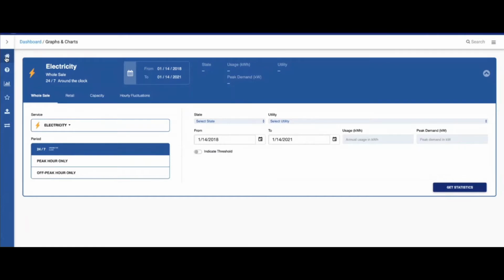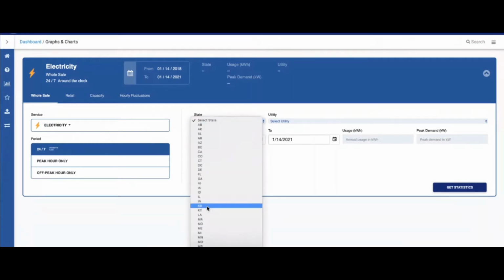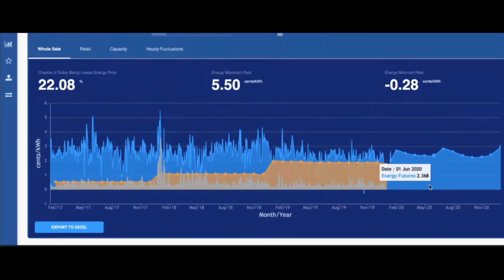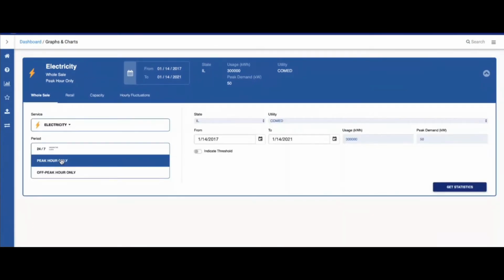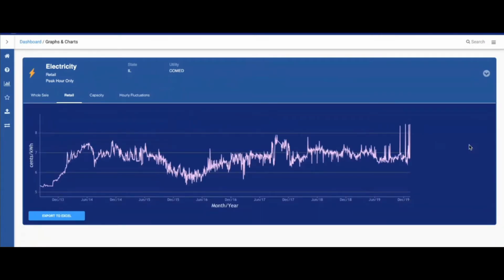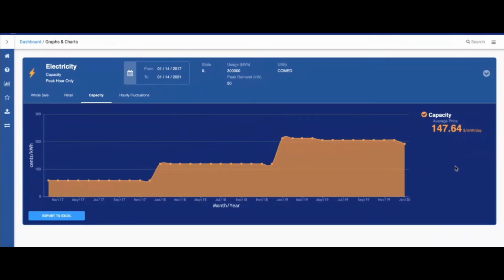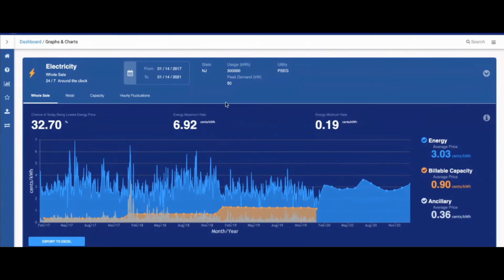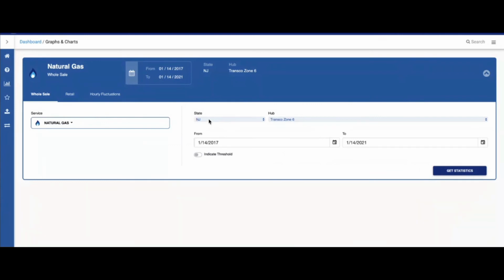TruPowur - Market Data & Analytics